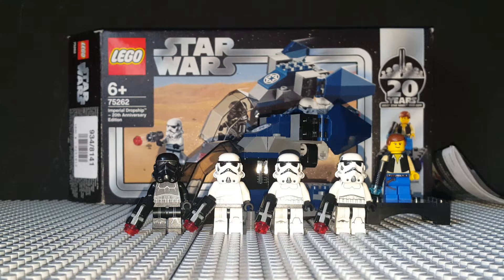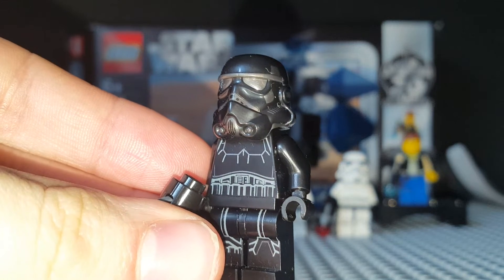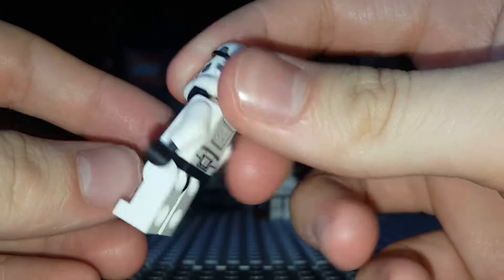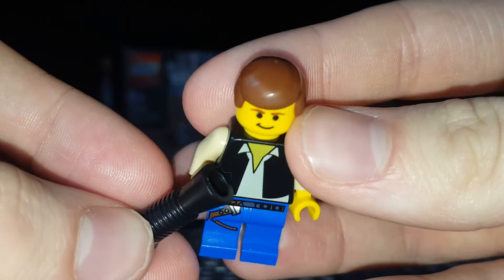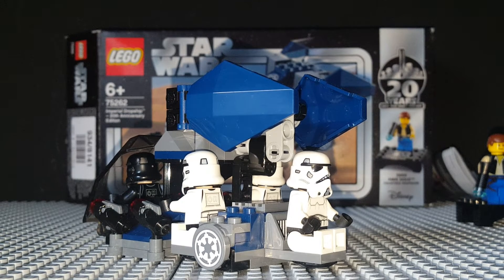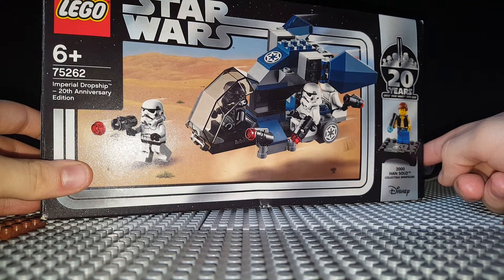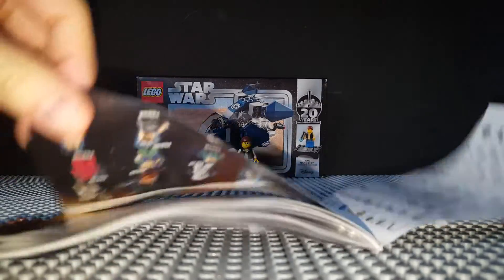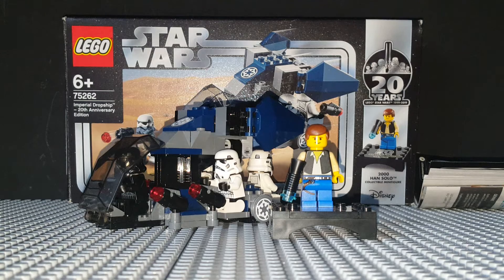75262 IMPERIAL DROPSHIP 20TH ANNIVERSARY EDITION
I give this set 9 out of 10 ithe only thing i dont like is that you can only transport 3 stormtroopers where as the 2008 version you can have up to 4 minfigs on the back of the dropship

As for the 20th anniversary edition minfigure han solo 2000 from the year 2000  is probbly one of the best choices and is a very nice inclusion to the set